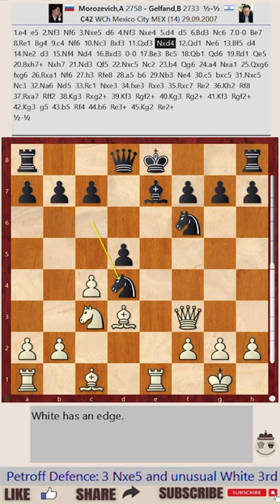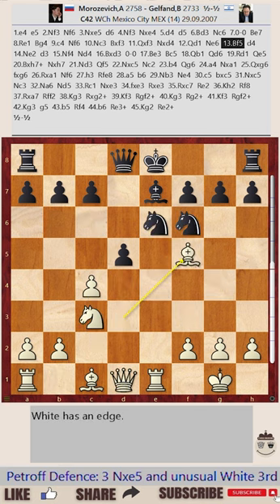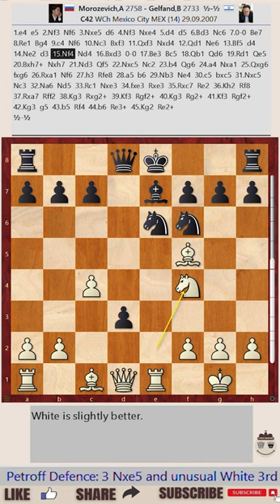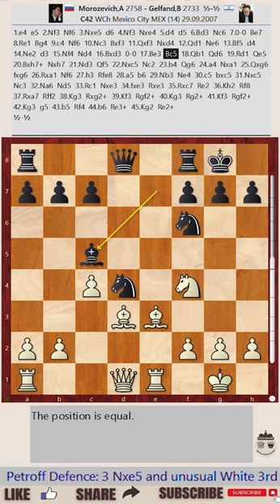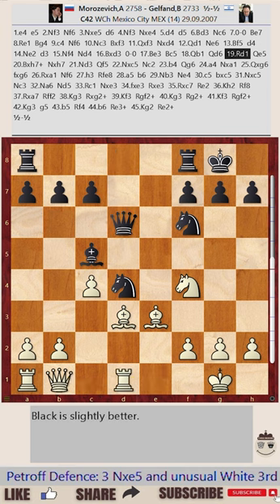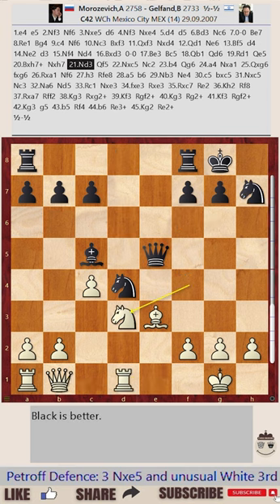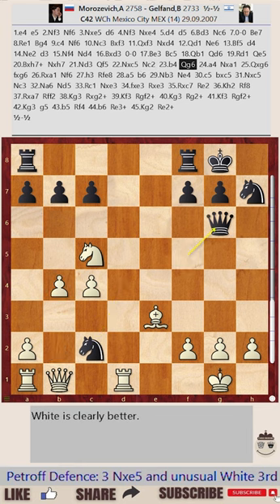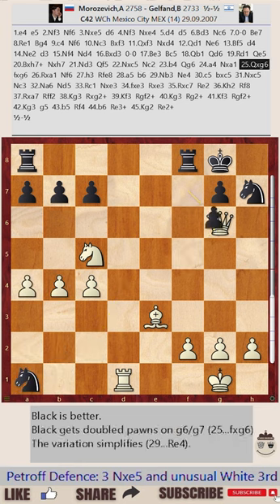World Championship 2007, Mexico City, Mexico - Round: 14 || Alexander Morozevich vs Boris Gelfand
Jacob Aagaard
Grandmaster Preparation - POSITIONAL PLAY

🎹 TRACK TITLE:
She Always Has Time for A Selfie
🧑 MUSICIAN:
Joe Alfaraby '